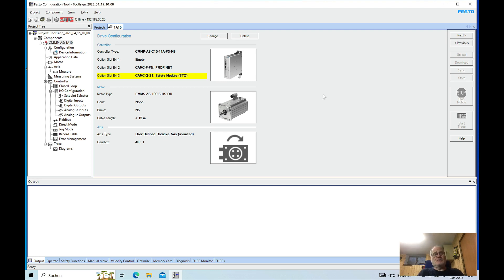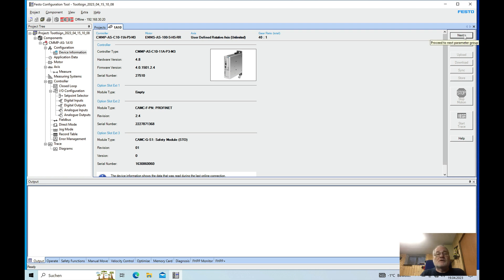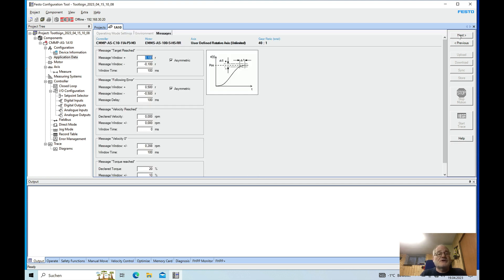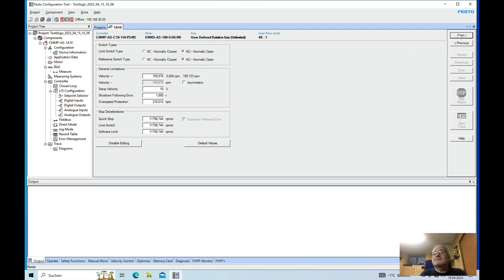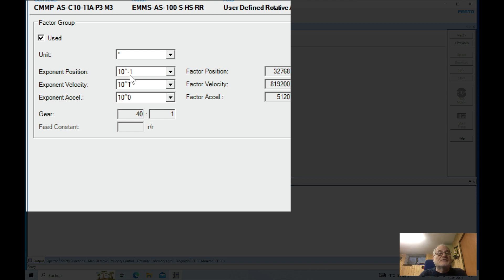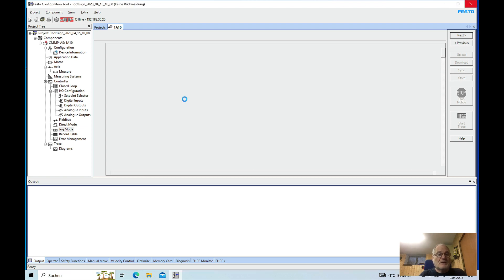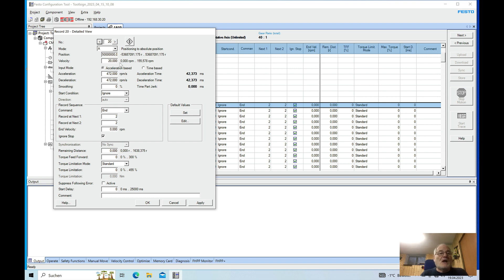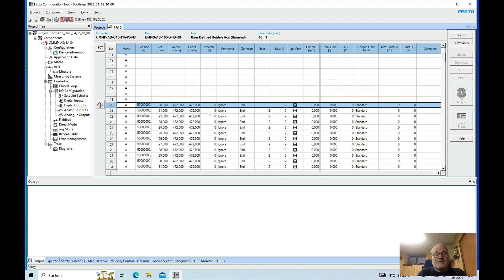Festo CMMP Parameter for Rotary Axis 360 Degree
How do you configure a Festo CMMP Servo Drive Drive in order to make it work as a single turn rotary axis? This is what i show you in this video. In my case the rotary axis is set to be used as 360 degree in 1/10 increments. In my application the Festo CMMP is used to operate a serve stamping press. In this tutorial i am showing not all the parameters to be set in the CMMP. Only the once that are needed for the rotary axis.

0:00 Introduction
0:56 Setting of the Modulo Positioning
1:38 Setting of the Mass Moment. ( This is important to get the Motor to correct operation.)
2:02 Setting the limit switch and the reference switch
2:35 The Analogue inputs and outputs are not used. Just a short description.
2:58 Configure the IP Address for the Profinet Communication.
3:14 Configure the factor group
3:49 The Parameter Setting for the Jog Mode.
4:11 Record Table Configuration